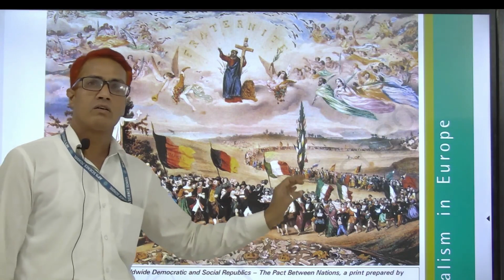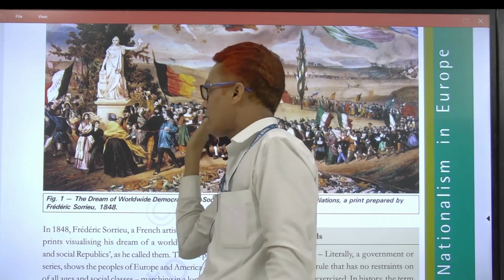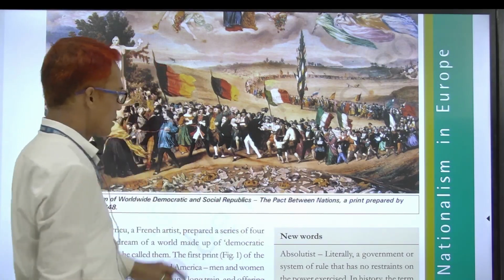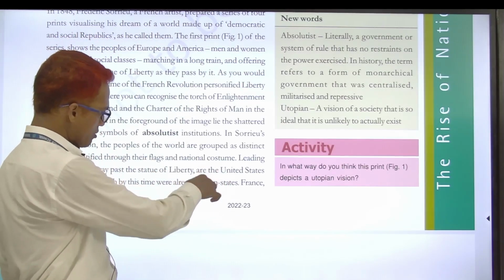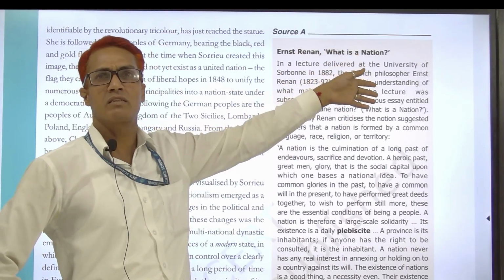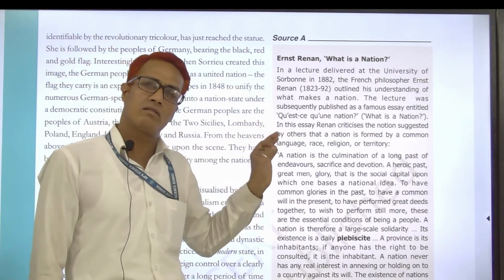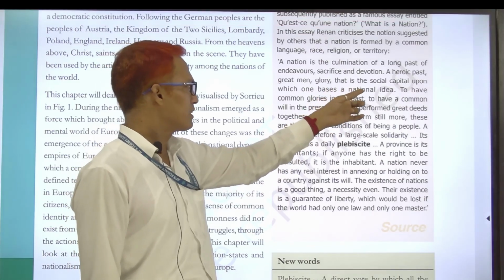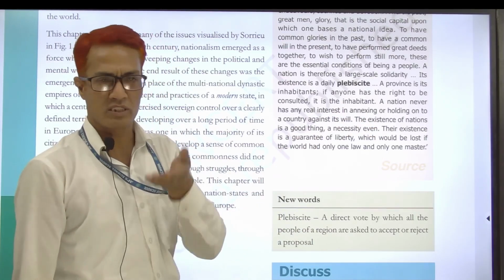The Rise of Nationalism in Europe| Part 1 | APS Science School Sikar | for Class 10 S.s.t (EM)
APS Science School presents (Rajesh Ji Joya Sir ) lecture on (The Rise of Nationalism in Europe) (Part-1) which will provide you with a solid understanding of the fundamentals of this chapter. Make sure to watch it carefully until the end and don't hesitate to comment if you have any doubts or questions.

“Delivering quality education since 2008”
Pre-foundation from 6th to 10th
Science school for 11th & 12
Address :
Veer Teja Colony, Nawalgarh Road, Sikar, Rajasthan